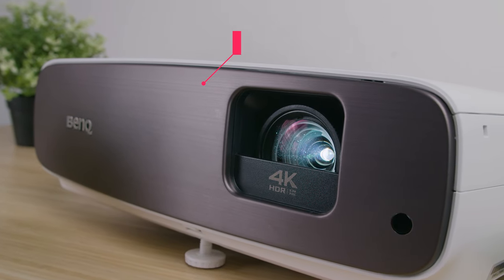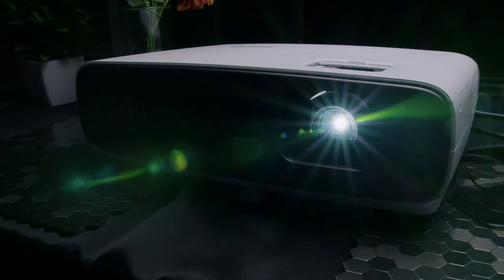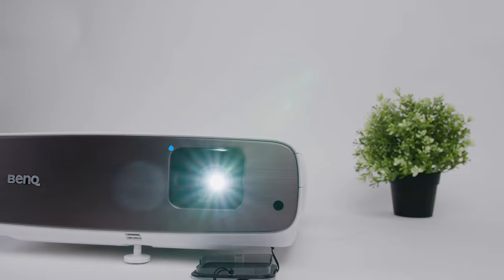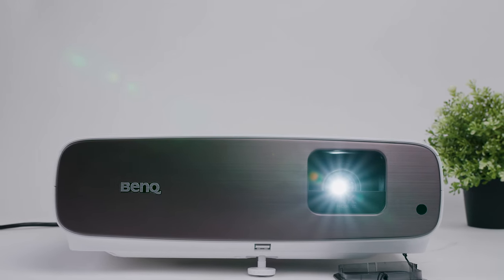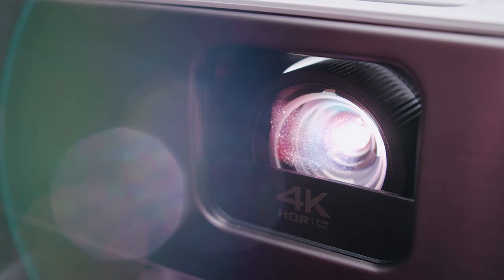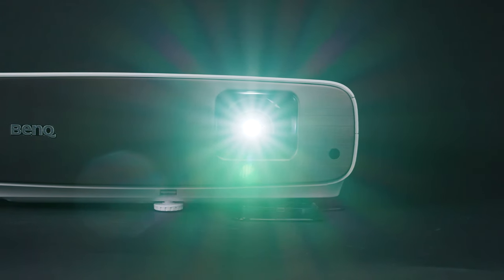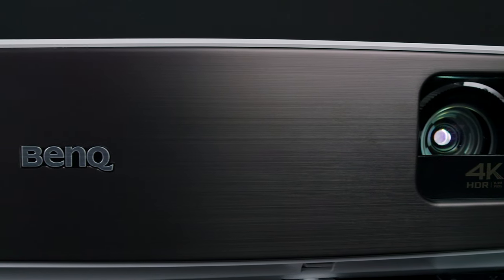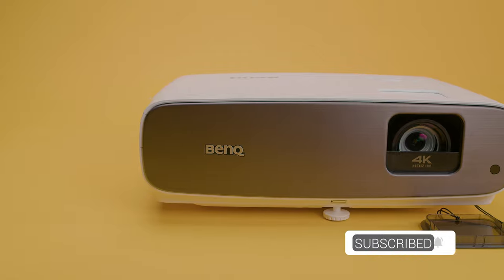BenQ HT3550 4K Home Theater Projector (2021)｜Watch Before You Buy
►BenQ HT3350
✓US Prices
✓UK Prices
✓CA Prices

When it comes to low cost home theater projectors, BenQ has been able to stand out from the flood of clones available that seem to be indistinguishable from each other. The BenQ HT3550 4K Home Theater Projector distances itself from the others in performance and build quality without hitting prices of some of the other major brands.

In this video, we’re going to be taking a closer look at the BenQ HT3550. We’ll be going over key features, who this product is for, how it compares to the competition, and most importantly, is it right for you?

We’ll break down all the aspects of the BenQ HT3550, what you can expect to get in return for your money, and help you to decide if the BenQ HT3550 is the right option for you.